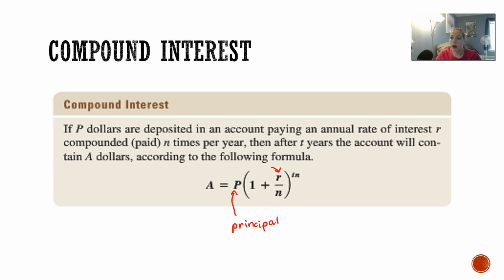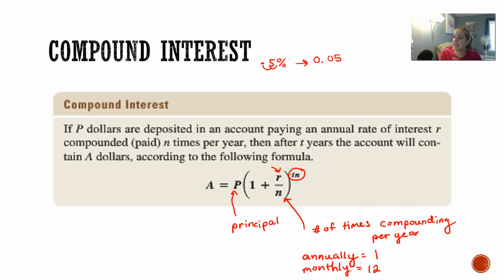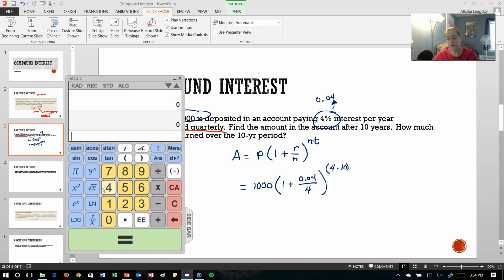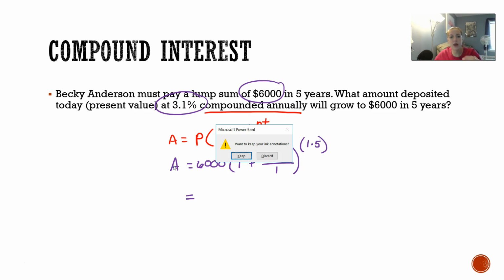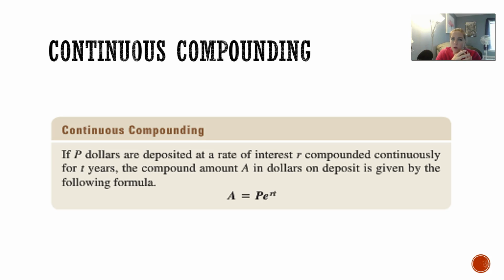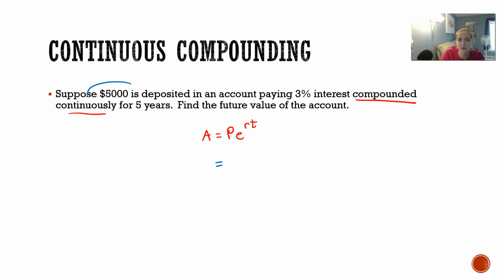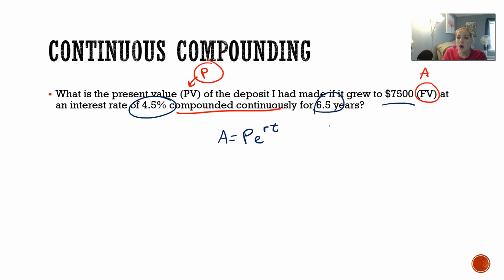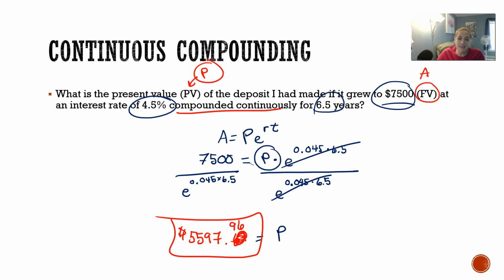Precalc - Compound Interest